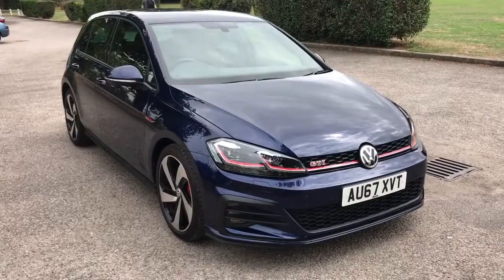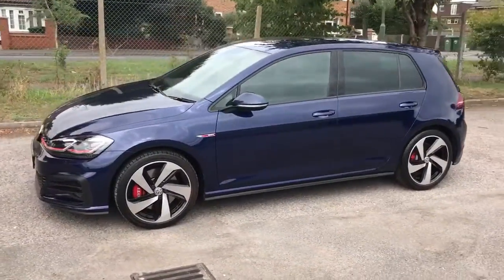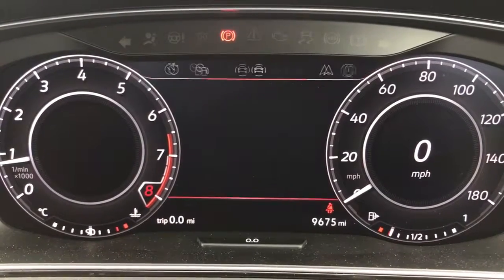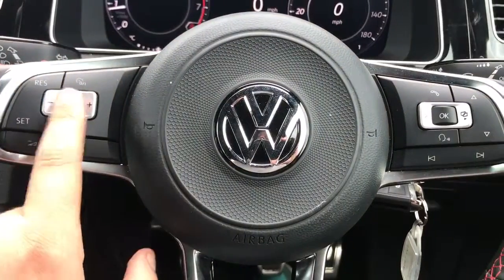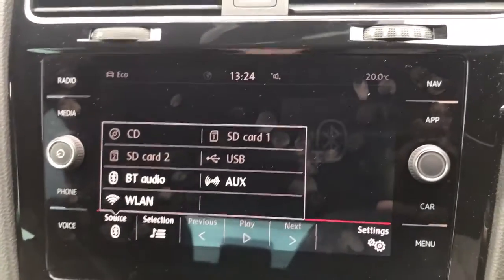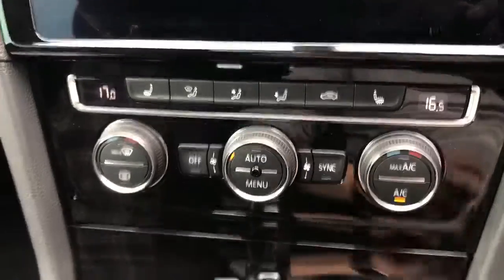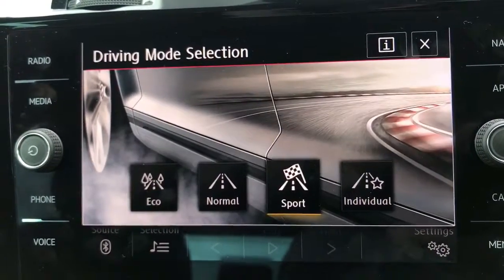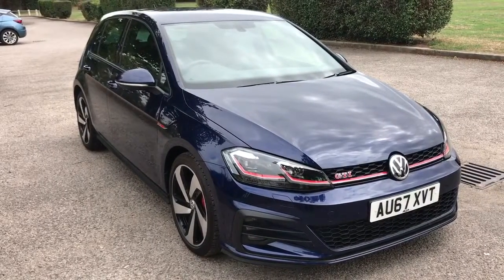Volkswagen Golf AU67XVT